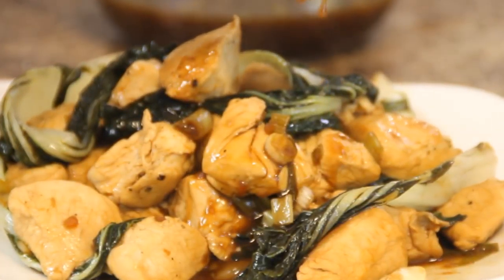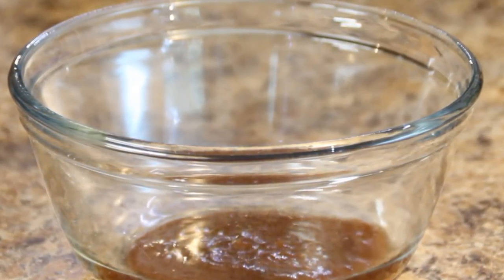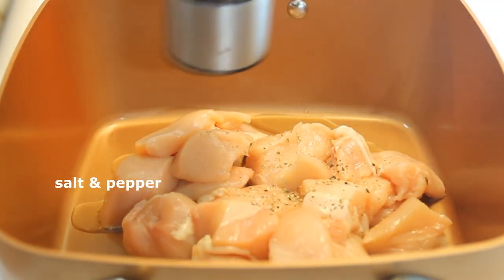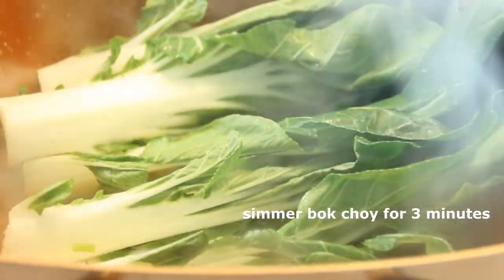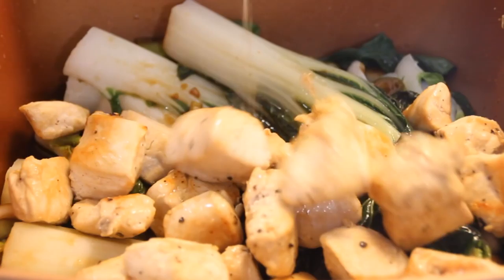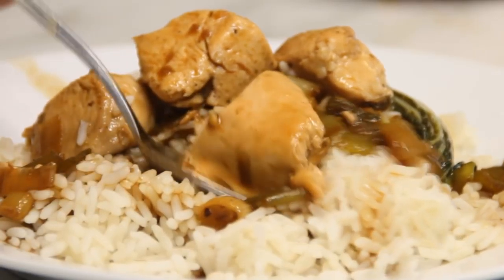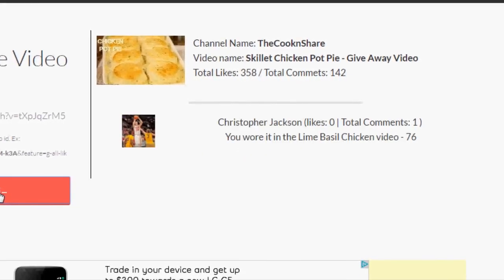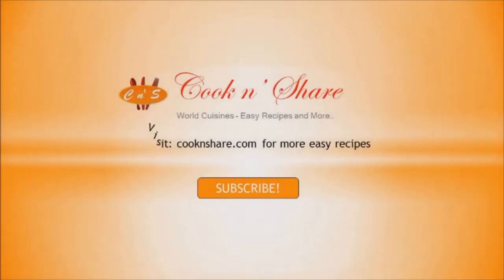Chicken with Bok Choy - Giveaway Result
Chicken with bok choy is an Asian, borderline Chinese, dish. It's a simply boneless skinless chicken breasts fried to perfection combined with steamed bok choy, and a delightful sauce made from your favourite BBQ sauce, green onions, garlic, and soy sauce. The outcome is a mouthwatering and delicious dish. Due to the fact it can be made in under half an hour, it makes a great midweek meal when you're pressed for time. Watch the video and give our chicken with bok choy a try.

Licensee: David Hood -- Cook n' Share